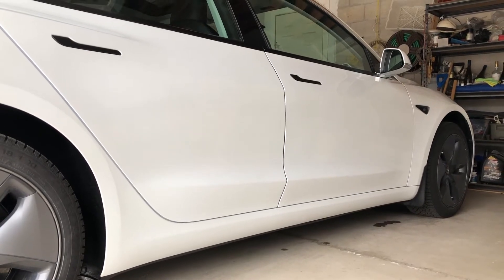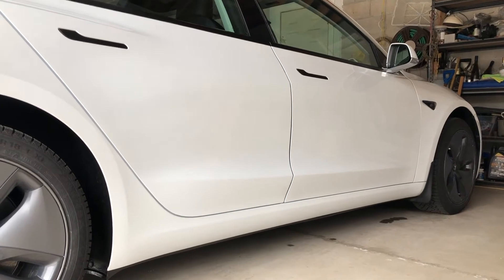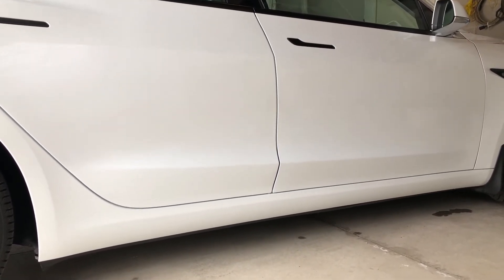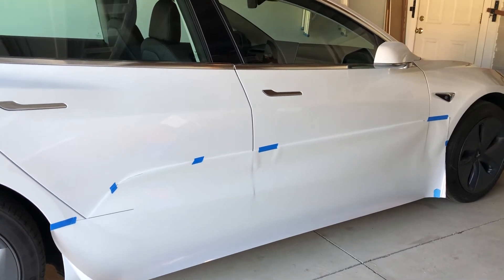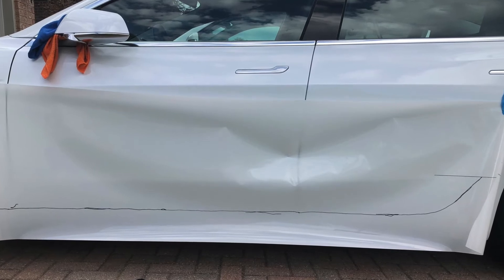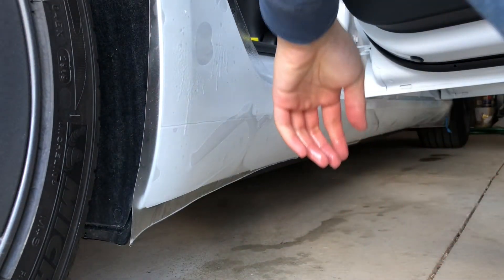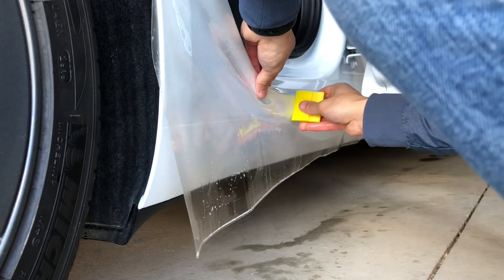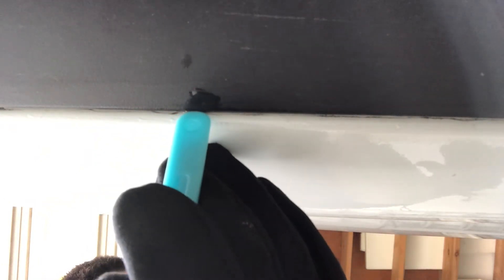Tesla Model 3 Rocker Panel PPF DIY Tutorial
Installing paint protection film (PPF) for the Tesla Model 3's rocker panels from bulk film to protect it from the sandblasting effect that I have seen in images. Using bulk film allows me to wrap all edges. Cost is under $150.

Materials needed:
-12"x16' or 24"x8' paint protection film roll (3M, Suntek or XPEL): eBay is a good choice. I bought 3M Scotchgard Pro Series 4.0 locally as someone else's leftover material.
-squeegee
-cutting blades

Personal tip for cutting PPF. I like using a scalpel because they are cheap, sharp and easy to grip.

Interested in buying a Tesla and found this video helpful?